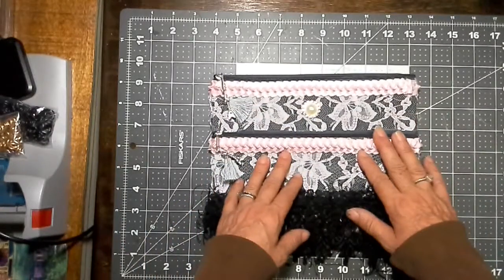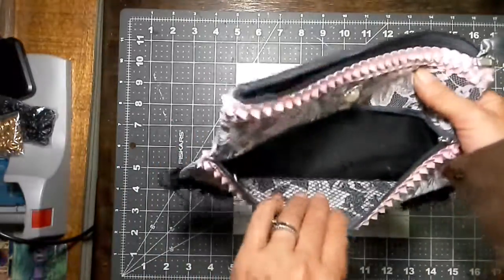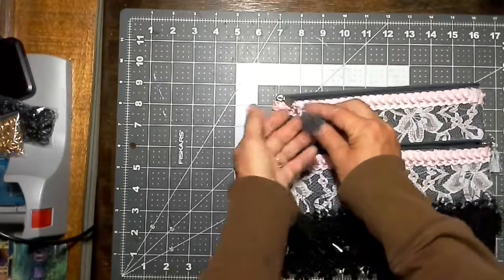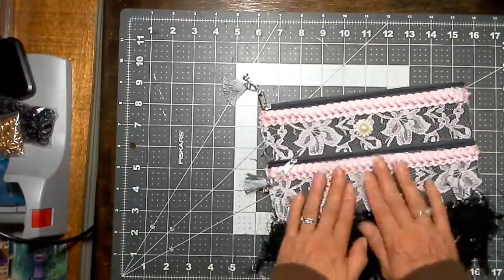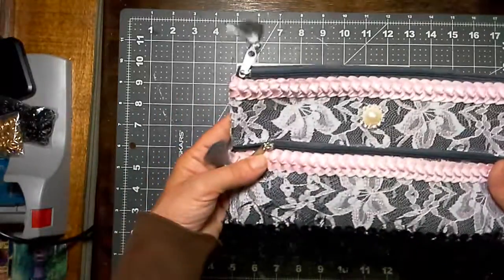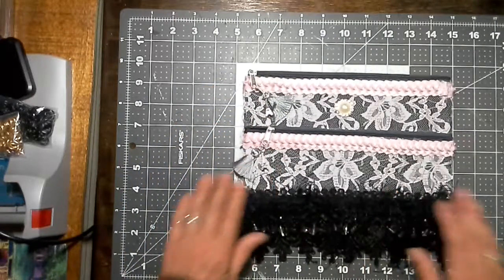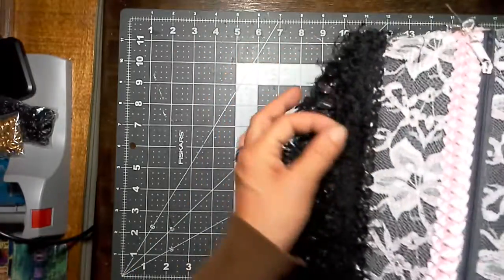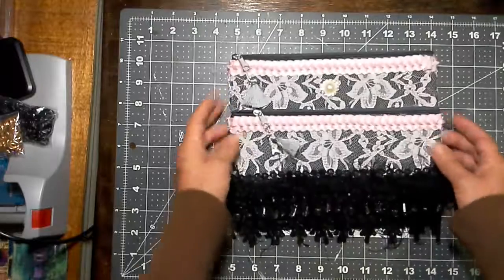Project share from our live on Wednesday on mars from Michigan's channel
Please come and join us on Wednesdays at 12:30 pm eastern standard time.  We would love to have yoU...i will leave Mars from Michigan's channel